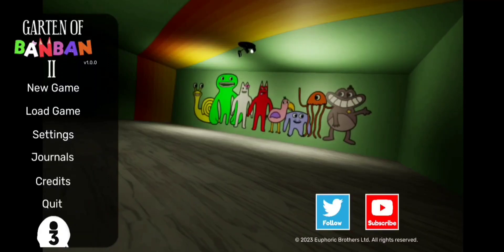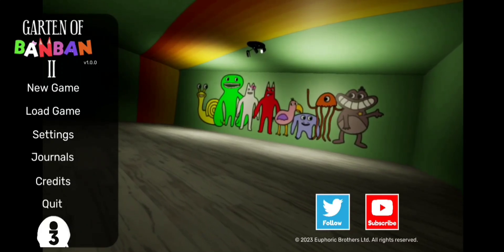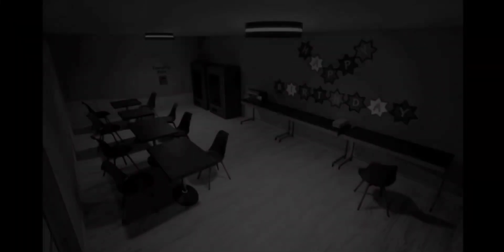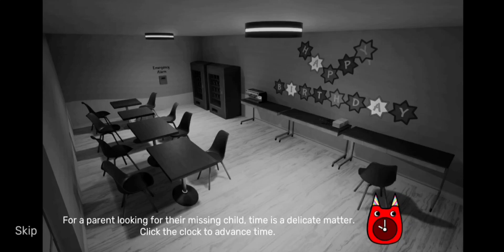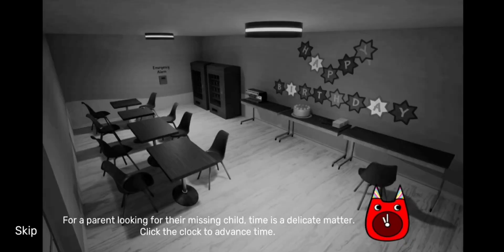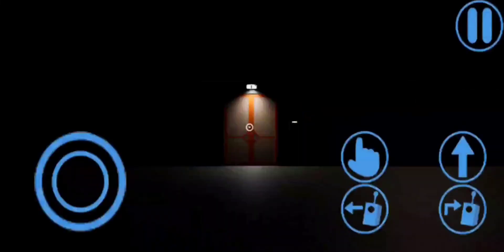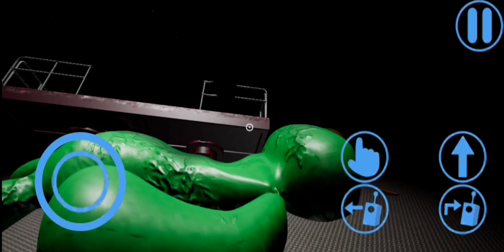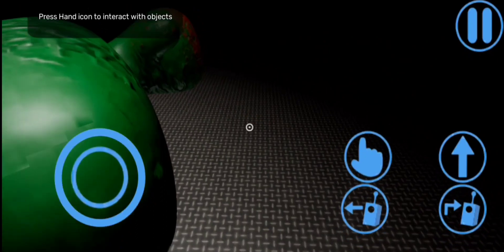Garten of Banban 3 - Official gameplay first review #11